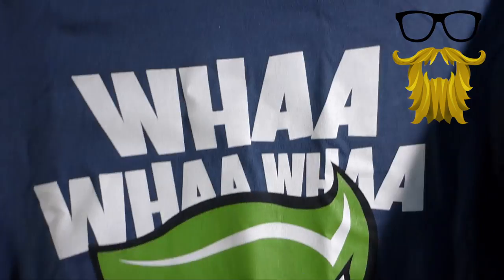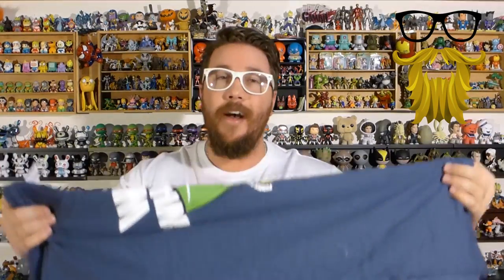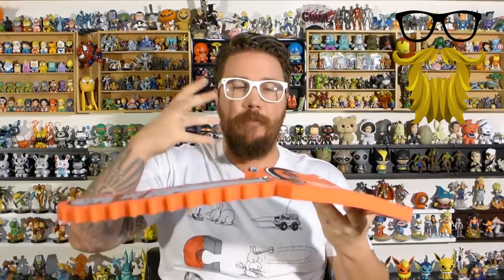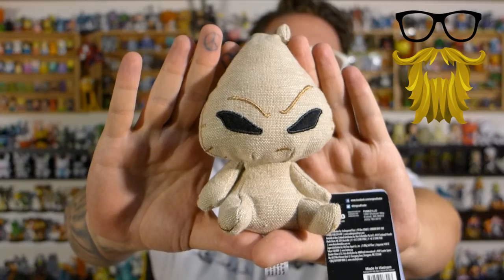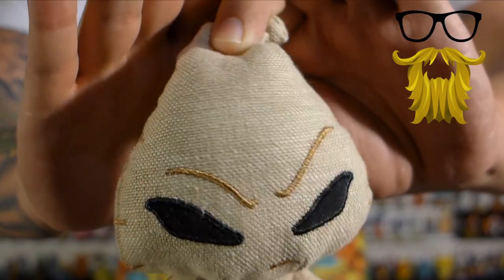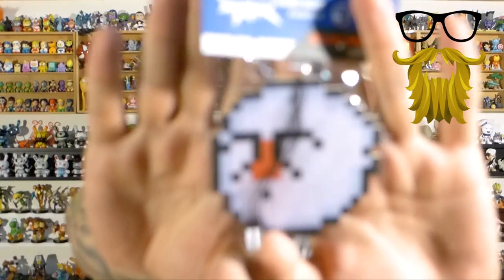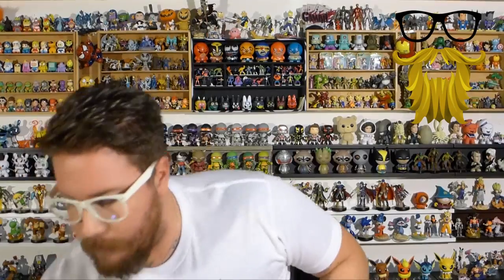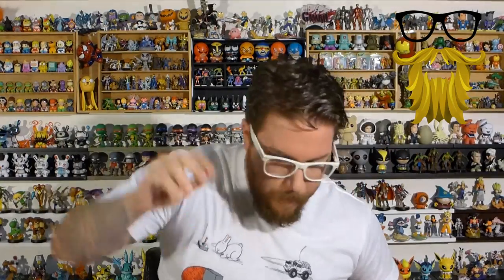Super Geek Box Unboxing & Review! Rating: 7/10 - Shirt: 7/10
This was a pretty good box for Halloween. It had a good mix of items that all fit the theme!

October 2015